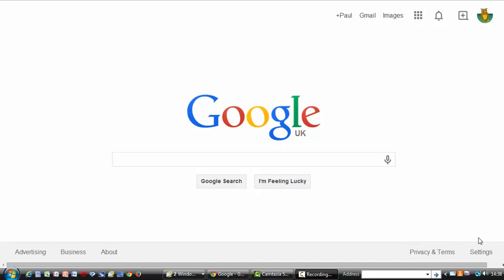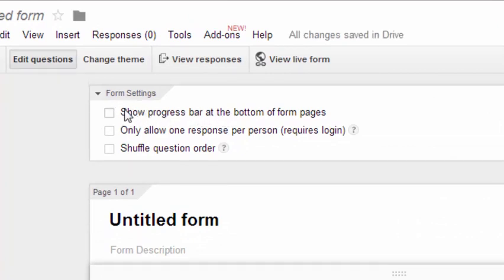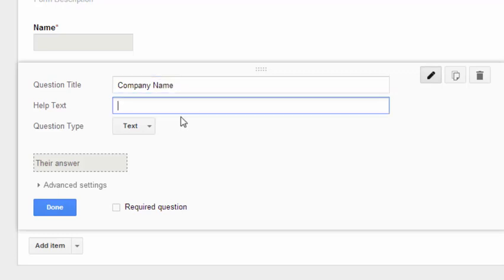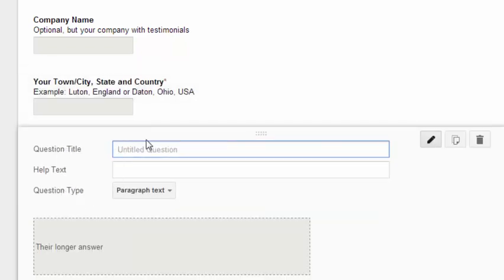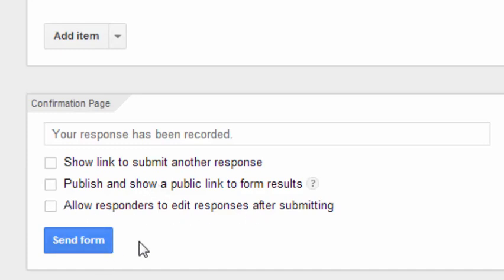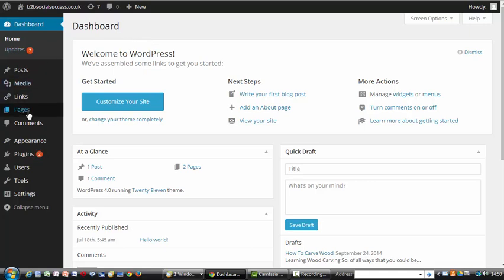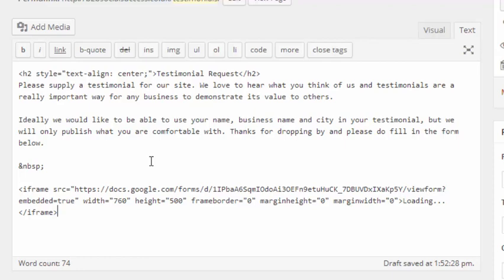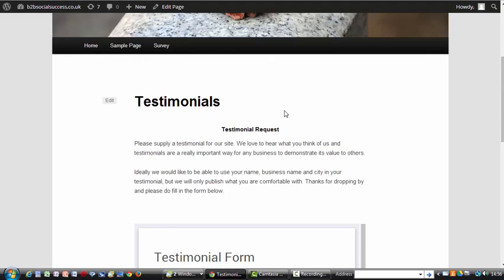Adding A Google Form To A Website - Adding Website Forms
This video shows how to simply add a form to your website for the purpose of gathering information. You may wish to do this in order to survey your audience, or perhaps to ask for something like a testimonial.

Once you have signed-up for a free Gmail account from Google several tools become available to you for free. Amongst these free tools is the ability to create forms, which can feed data into a spreadsheet inside your Google account.

This tutorial demonstrates how simple it is to create a form using the Gmail tools and then how to easily embed the form into a web page.

The data is then saved into a google speadsheet, which is viewable just by you - or others if you choose to share.

In short, this video tutorial explains how to create a form, display it on your website, then view the data that is collected from within your Google account.

Come and view the rest of our free videos, aimed at small businesses, Right Now,